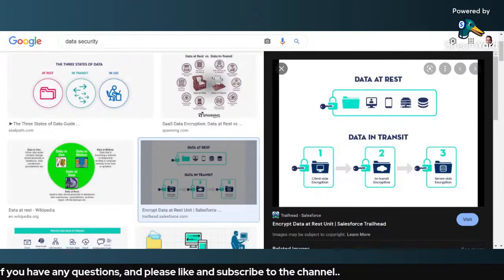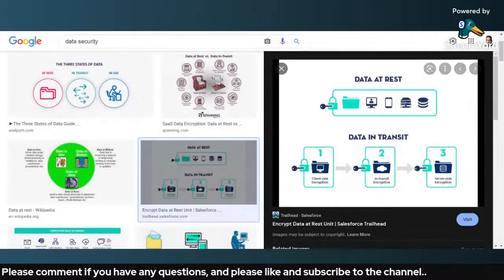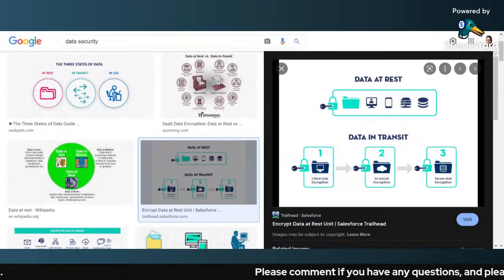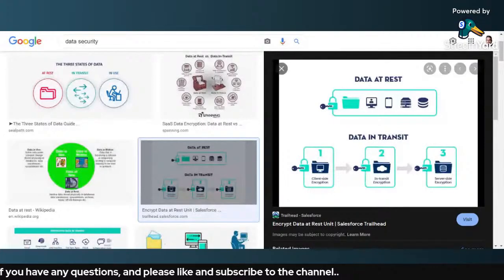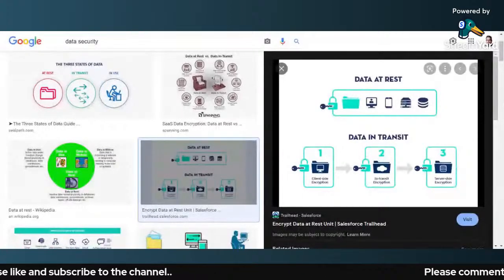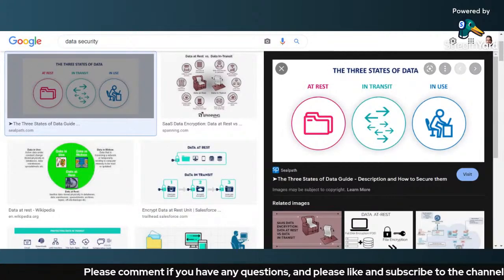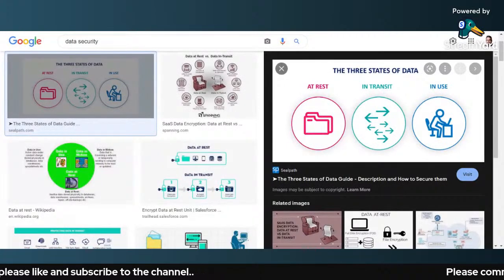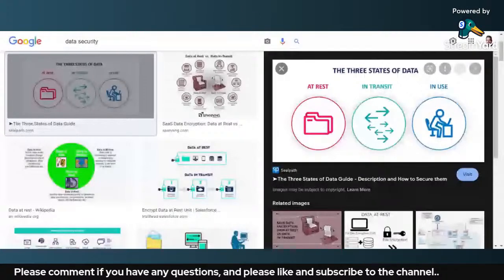How to secure data at rest, in use, and in motion?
Securing Data at Rest, in Use, and in Motion
What are the ways for securing data at rest?
How can we protect data both at rest and in transit?
Protecting Data at Rest vs Data in Motion
How to Protect Your Data at Rest
Data Protection: Data In transit vs. Data At Rest
Protecting Data at Rest
Data in Transit VS Motion VS Rest